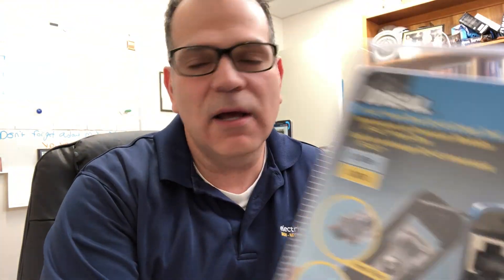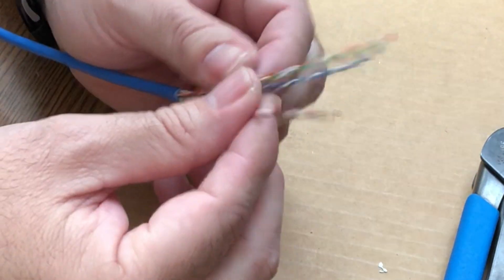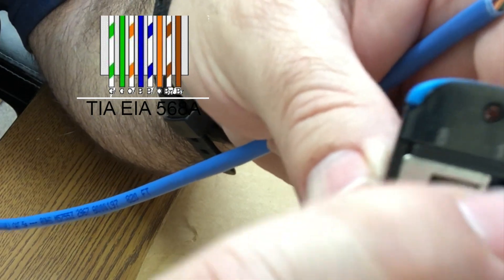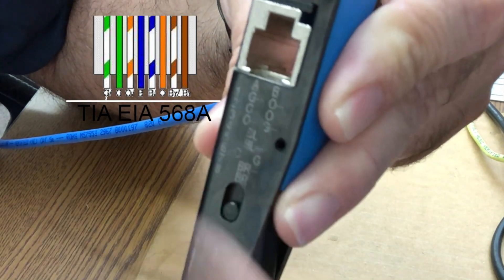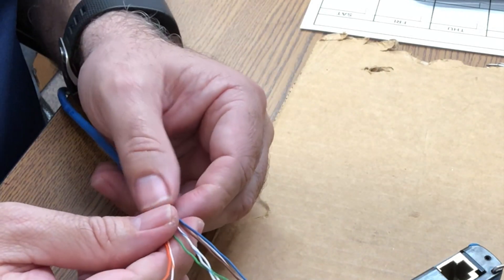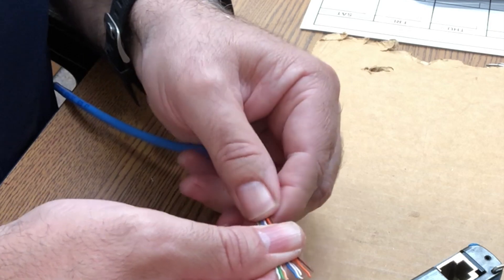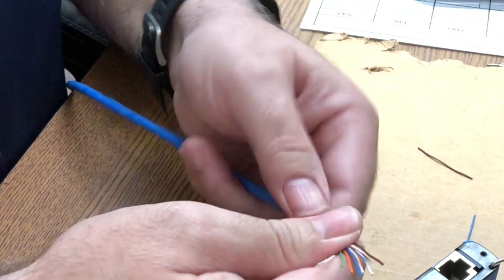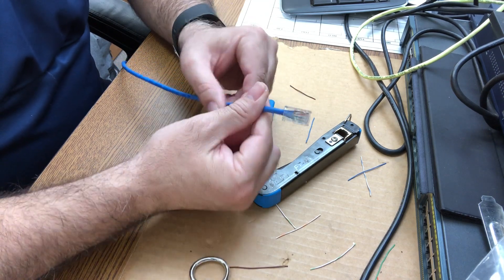How to terminate Category Cable using Ideal FT-45 new tool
This video is about How to terminate Cat Cable using Ideal FT-45 new tool.